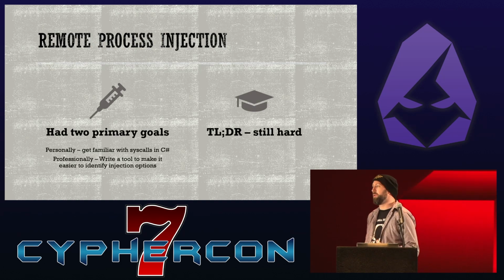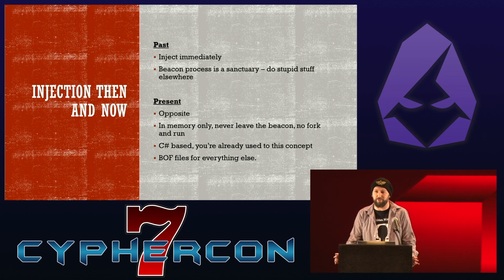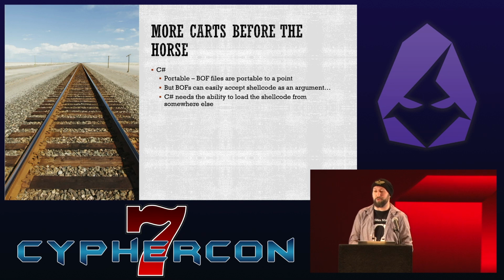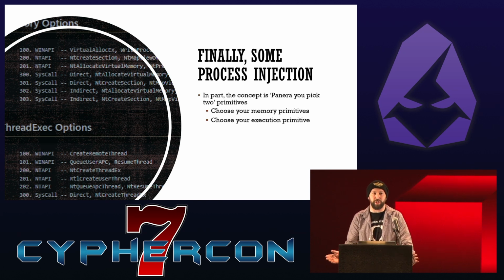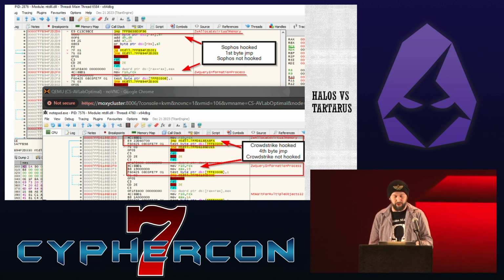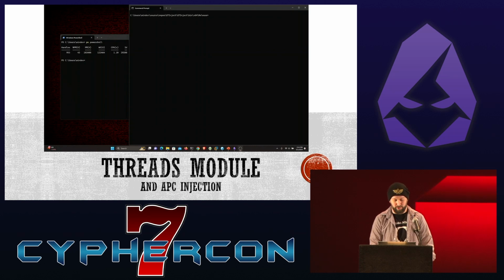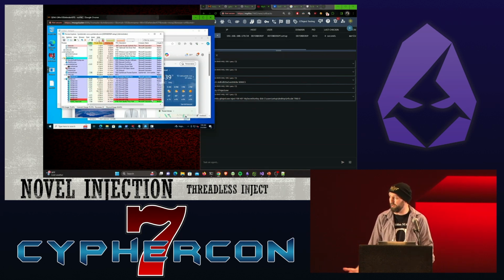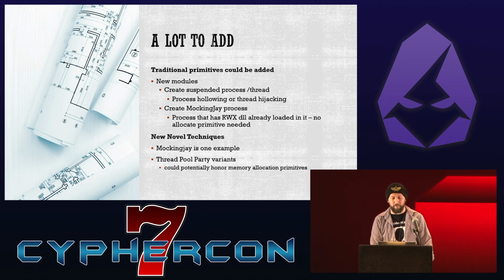A Symphony of Threads : Remote Process Injection Made Modular - Gary Lobermier | CypherCon 7.0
(S7:E36) A Symphony of Threads: Remote Process Injection Made Modular -
Gary Lobermier - CypherCon 7.0 - Wisconsin

A Symphony of Threads: Remote Process Injection Made Modular

Remote Process Injection used to be the first thing you did with a new beacon. Never do anything inside your beacon process, always process inject out and perform tasks from somewhere else. Now we do the opposite, never shell out, never inject, and instead keep everything exclusively in memory.

The difference is modern security stacks. Process injection is uncertain and risky. As a result, you rarely see remote process injection options in your C2 servers. My goal is to build a remote process injection toolkit that I can use within any C2 server, and to build it out with as many remote process injection techniques as possible.

Gary Lobermier is a cybersecurity maverick and Red Teamer at Transunion. With over a decade of experience in the cybersecurity field, he specializes in hacking and defending networks against cyber threats.

Gary is known for his innovative approach to cybersecurity challenges, he has led numerous successful Red Team engagements and has a proven track record of identifying vulnerabilities and implementing effective security measures.

Outside of his professional endeavors, Gary is passionate about music and enjoys playing his guitar(s). He is also a dedicated cat dad and spends his free time tinkering with 3D printers to create innovative projects. When he’s not at CypherCon, you’ll likely find Gary working remotely from his Class B Van, exploring new locations while staying connected to the cybersecurity community.

Gary has been a featured speaker at various cybersecurity and IT conferences, including CypherCon, where he shares his insights and experiences in the field. He is committed to advancing cybersecurity practices and empowering others to stay ahead of evolving cyber threats.

Importance: Red team engagements rely heavily on tooling for operational efficiencies, but more and more we’re forced to custom write every task we perform in order to succeed. The toolkit should help Red Teams by providing a multitude of traditional, and novel, process injection techniques for engagements. Purple teams should also be able to benefit by testing and witnessing which injection techniques are detected by your security tooling.

CypherCon is an annual Wisconsin technology, cybersecurity summit, and hacker conference attracting over 2000 attendees held in Milwaukee, Wisconsin each spring.

SOUND: Sean Schult
VIDEO PRODUCTION COMPANY: Flash Fire Productions
ADDITIONAL EDITING: David Holcombe & Matt Davis